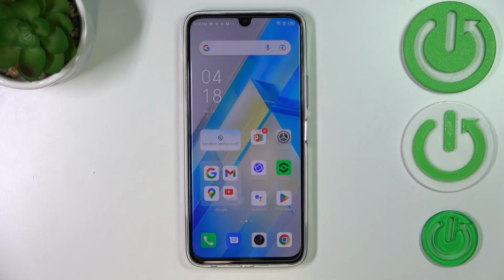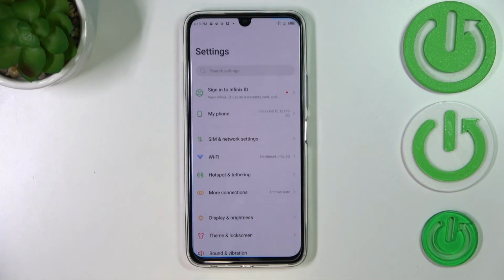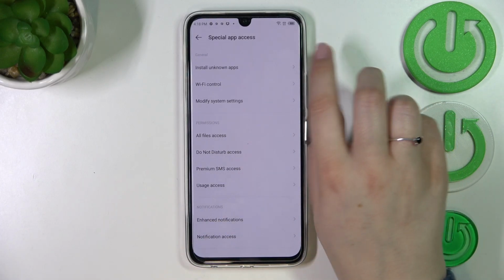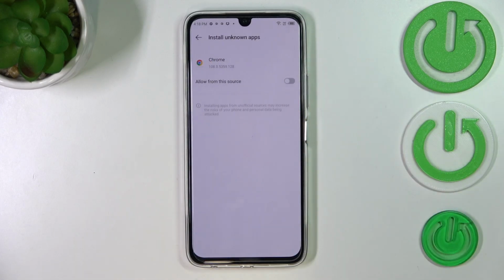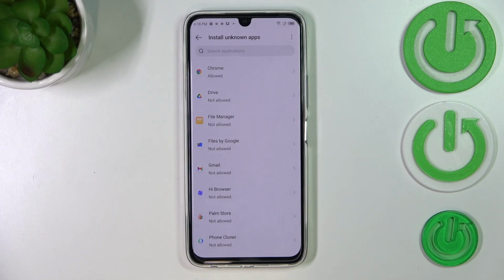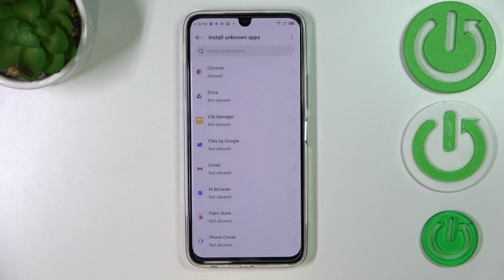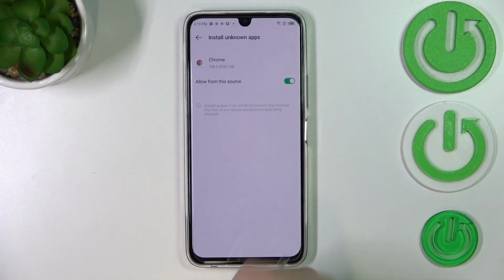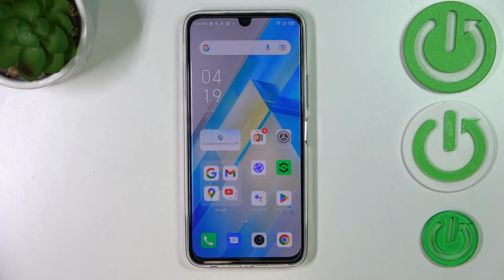How to Allow Unknown Sources on INFINIX Note 12 Pro - External Sources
Today we would like to show you how to allow unknown sources on INFINIX Note 12 Pro. We will show you how to install apps from apps other than Google Play Store, so follow our steps and allow installing apps from a browser, Gmail, or other apps. Visit our YouTube channel if you want to know more about INFINIX Note 12 Pro.

How to allow unknown sources on INFINIX Note 12 Pro?
How to turn on unknown sources on INFINIX Note 12 Pro?
How to activate unknown sources on INFINIX Note 12 Pro?